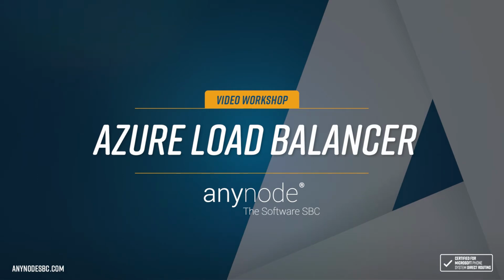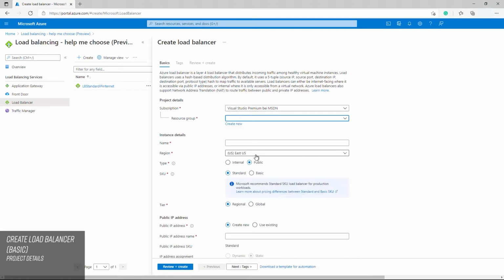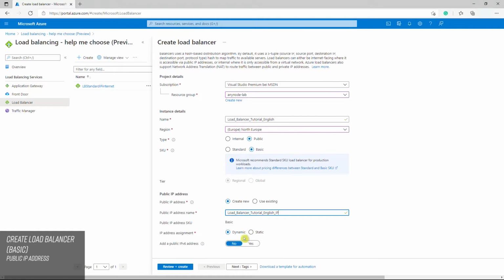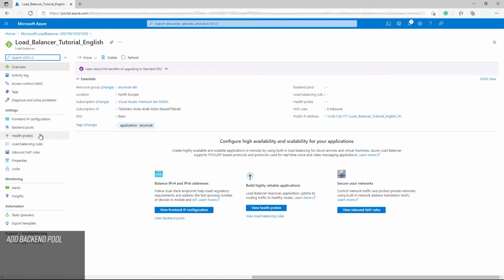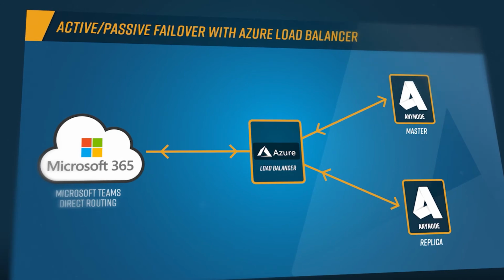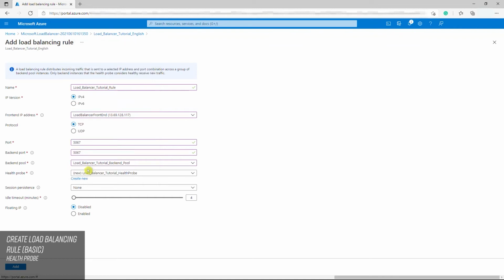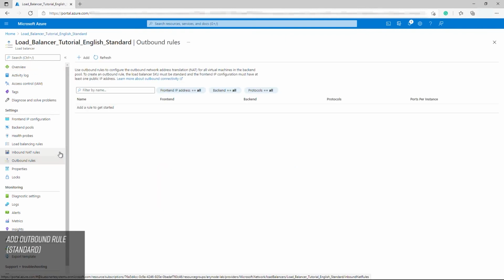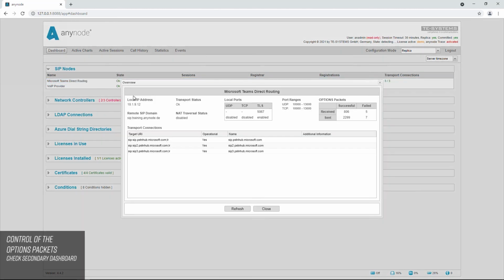anynode 37 - Azure Load Balancer (engl.)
00:00 Introduction
01:43 Prerequisites
02:00 Create Load Balancer (Basic)
06:14 Configuration in the Standard Variant
07:35 Add Backend Pool
09:28 Create Load Balancing Rule
13:53 Create Load Balancing Rule (Standard)
14:29 Add Outbound Rule (only at Standard Variant)
16:27 Control Options Packets

Welcome to another anynode video workshop. In this edition, we invite you to sit back and watch how to set up the Load Balancer in the Azure portal. In our example, we use the Azure Load Balancer in anynode with a Teams node with multiple instances in a master/client environment on Azure VMs. Of course, the Azure Load Balancer can also be used with other application scenarios. In practice, this feature can be used for high availability or load balancing.